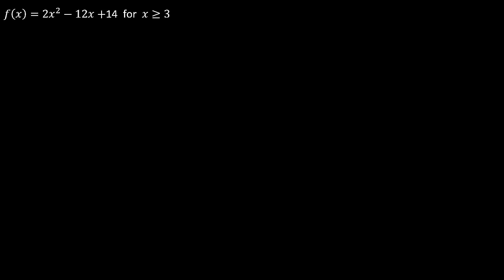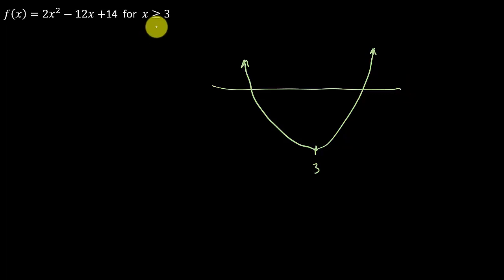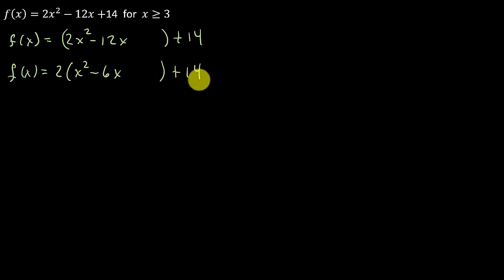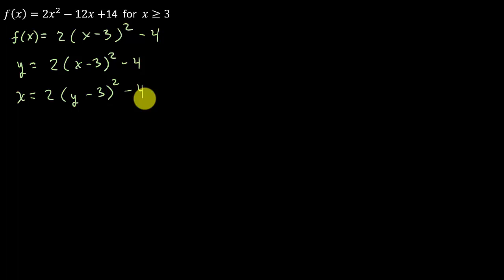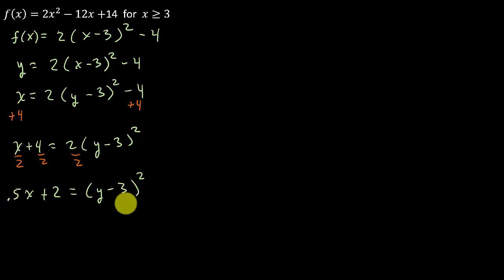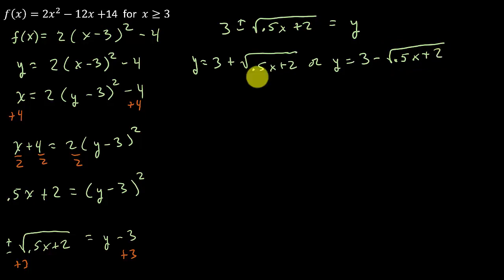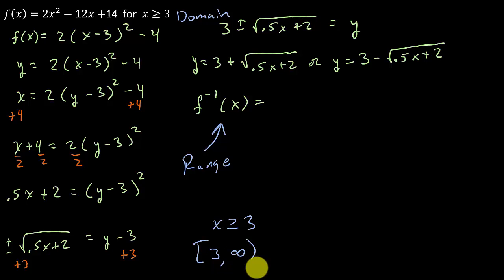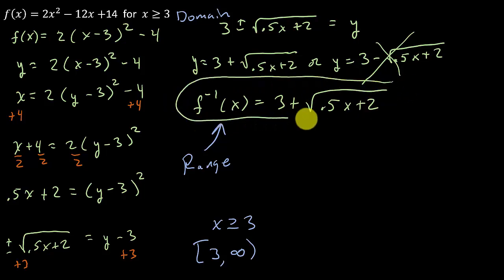How to Find the Inverse of a Quadratic Function Example 5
This video shows how to find the inverse of a quadratic function.  You have to convert the quadratic function to vertex form first by completing the square.